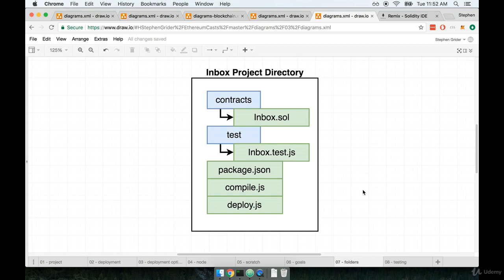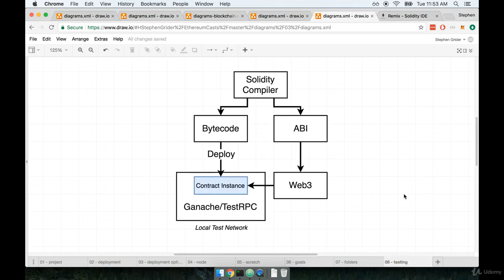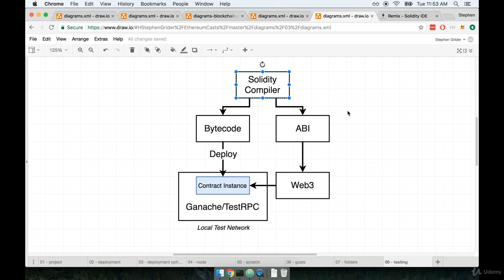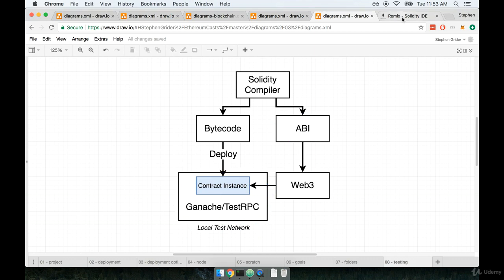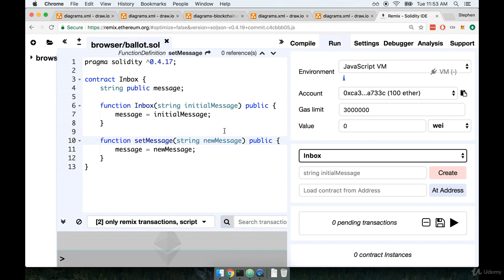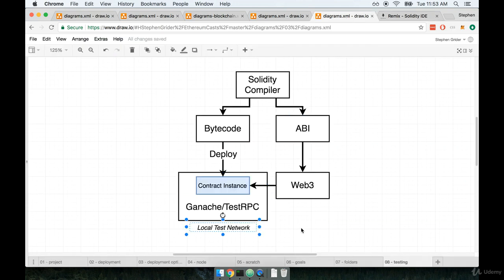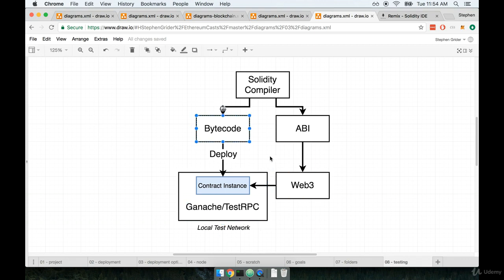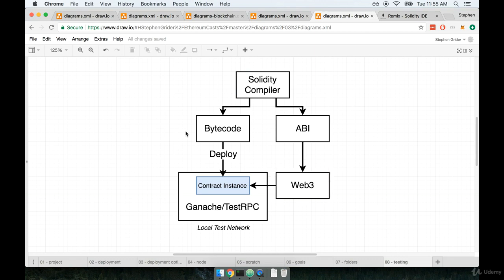9 Testing Architecture